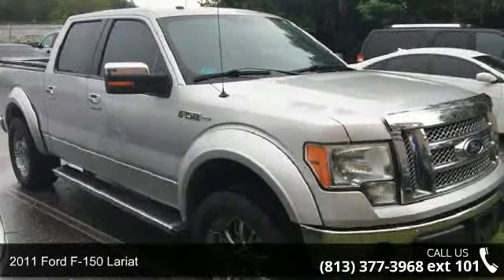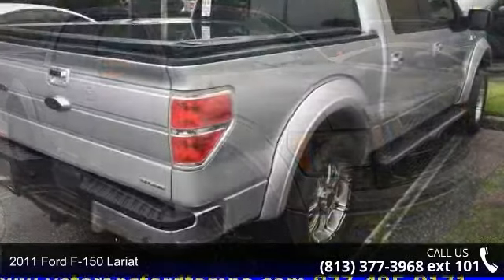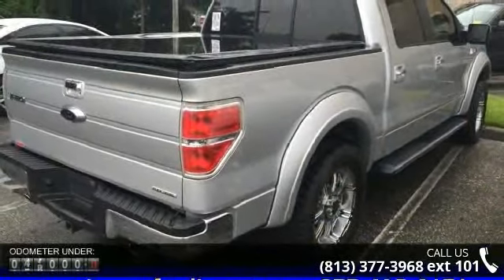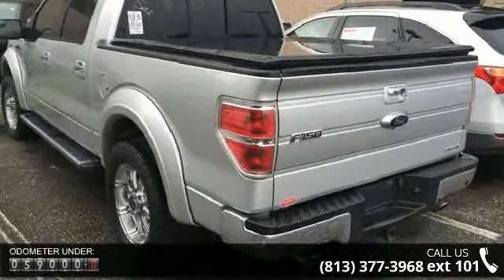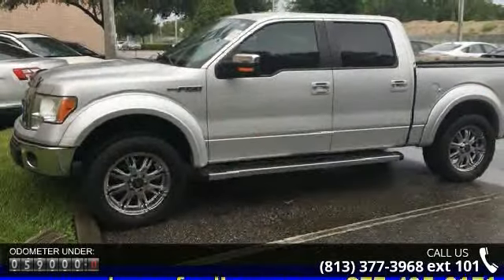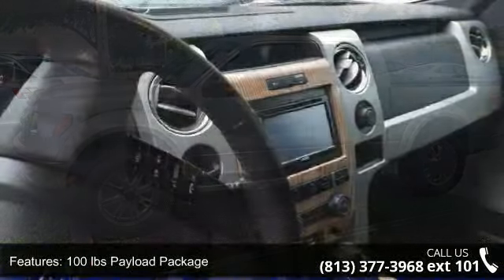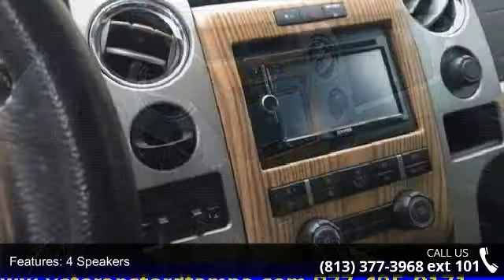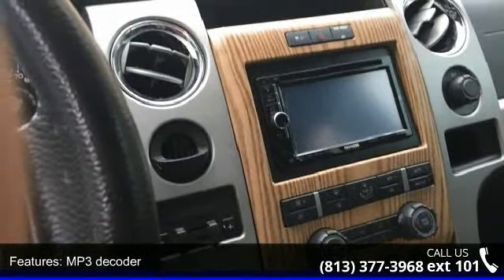2011 Ford F-150 Lariat - Veterans Ford - Tampa, FL 33625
2011 Ford F-150 Lariat Condition: Used Mileage: 59043 Transmission: 6-Speed Automatic Electronic Exterior Color: Silver Doors: 4 Stock: BFB14604 Cylinders: 8